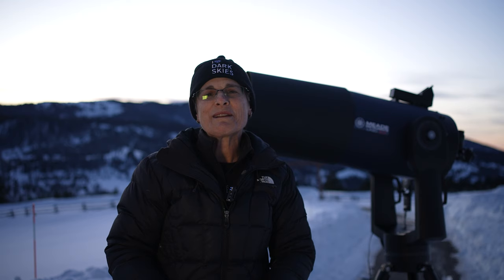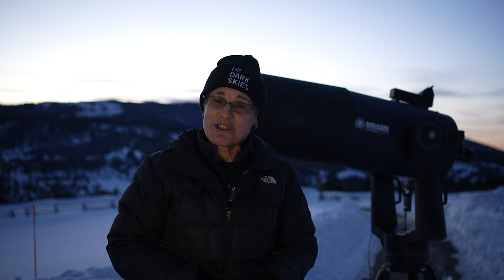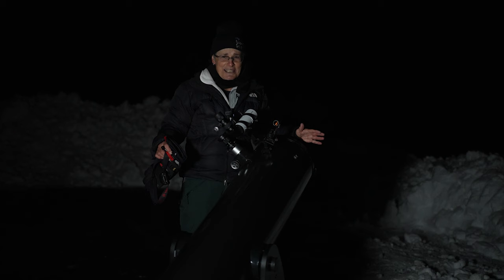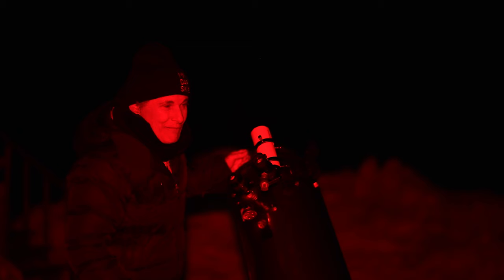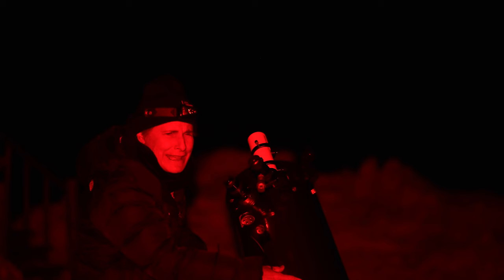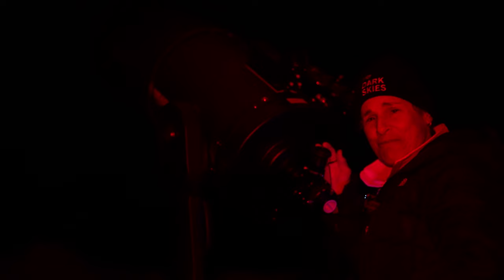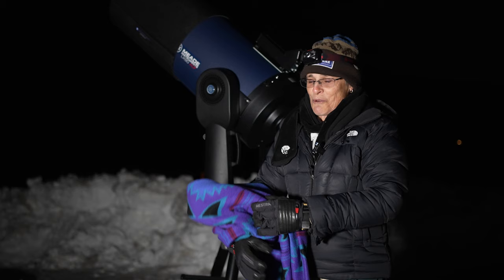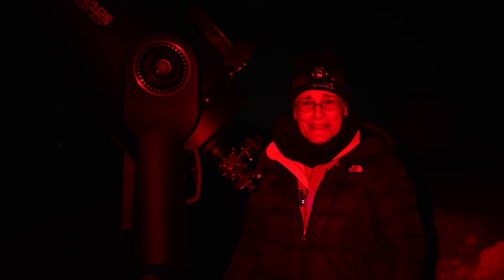CAN YOU SEE THE HORSEHEAD NEBULA IN A TELESCOPE?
I went to a relatively dark sky site, Bortle 3, SQM 21, and used a 10" Dobsonian and a 12" Schmidt-Cassegrain Telescope under clear skies to see if I could see the difficult to see Horsehead Nebula, IC 434, in a telescope.  The short answer is yes, you can see it, but the long answer is explained in this video.  I will explain what you need to do in order to see the Horsehead Nebula in a telescope.